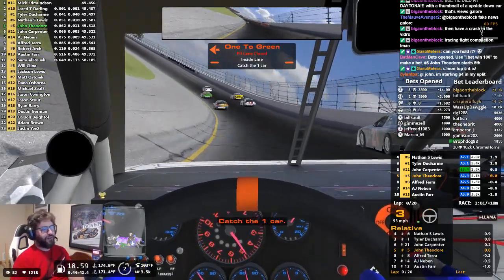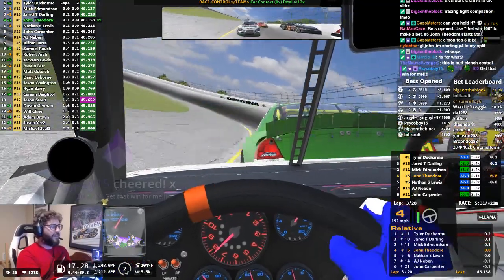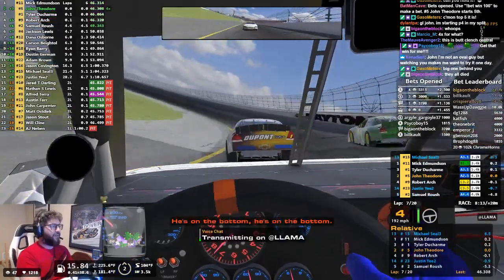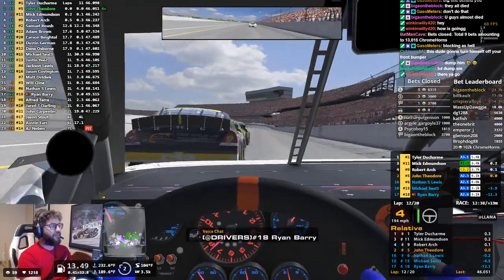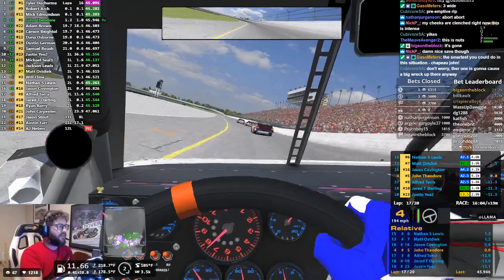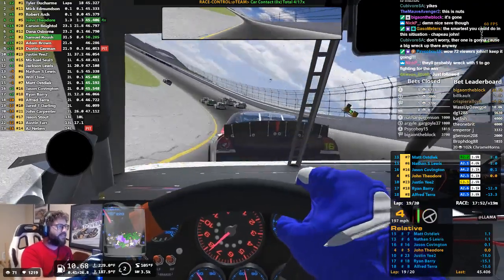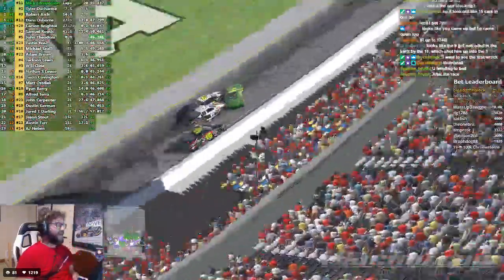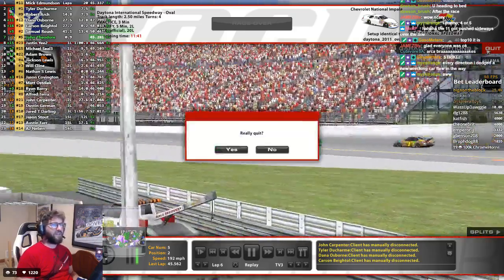What a finish! NASCAR iRacing National Series at Daytona 7/20/2018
NASCAR iRacing National Series
2018 Season 3 Fixed
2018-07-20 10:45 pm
Daytona circa 2007 - Oval
Race Session: 97442365/23854298 Official

My Summary:
Ran a good race until right at the end. Slipped up and lost the draft, closed them back down. Should've been second. Oh well.

Results:
1 1
 K&N Series 11
Mick Edmundson
 1 Running Laps   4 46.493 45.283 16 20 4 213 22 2 Northwest 3518(+100)

(+0.01)
2 2
 K&N Series 1
Tyler Ducharme
 3 Running Laps -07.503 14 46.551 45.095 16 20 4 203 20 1 New England 5493(+44)
CLASS A 3.00

(-0.11)
3 3
 K&N Series 9
Robert Arch
 9 Running Laps -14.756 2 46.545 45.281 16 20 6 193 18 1 Carolina 3864(+73)

(-0.05)
4 4
 K&N Series 12
Dana Osborne
 15 Running Laps -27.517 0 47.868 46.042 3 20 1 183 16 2 Mid-South 3448(+75)
CLASS A 3.05

(+0.03)
5 5
 K&N Series 20
Carson Beightol
 21 Running Laps -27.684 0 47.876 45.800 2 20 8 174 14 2 Northwest 3063(+77)
CLASS A 1.45

(-0.62)
6 6
 K&N Series 2
Samuel Roush
 11 Running Laps -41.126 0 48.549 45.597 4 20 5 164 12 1 West 4953(+20)
CLASS A 4.21

(-0.23)
7 7
 K&N Series 5
John Theodore
 5 Running Laps -1 L 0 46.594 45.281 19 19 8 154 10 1 Plains 4139(+30)
CLASS A 2.28

(-0.25)
8 8
 K&N Series 23
Justin Yee2
 23 Running Laps -1 L 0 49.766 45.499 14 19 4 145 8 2 Northwest 2980(+53)

(-0.04)
9 9
 K&N Series 15
Michael Seal3
 16 Running Laps -1 L 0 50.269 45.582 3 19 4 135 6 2 California 3298(+35)
CLASS A 3.03

(-0.08)
10 10
 K&N Series 22
Adam Brown
 22 Running Laps -1 L 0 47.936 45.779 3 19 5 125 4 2 Georgia 2970(+35)
CLASS A 3.19

(-0.18)
11 11
 K&N Series 4
Jackson Lewis
 13 Running Laps -1 L 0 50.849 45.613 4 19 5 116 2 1 Midwest 4295(-9)

(-0.04)
12 12
 K&N Series 3
Will Cline
 12 Running Laps -2 L 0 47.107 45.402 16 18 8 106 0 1 New York 4744(-28)
CLASS A 2.17

(-0.25)
13 13
 K&N Series 6
Nathan S Lewis
 4 Running Laps -2 L 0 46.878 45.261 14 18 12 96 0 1 New York 4063(-21)
CLASS A 1.41

(-0.77)
14 14
 K&N Series 16
Jason Covington
 17 Running Laps -2 L 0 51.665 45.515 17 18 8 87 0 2 Carolina 3153(-5)
CLASS A 3.54

(-0.68)
15 15
 K&N Series 7
Matt Ostdiek
 14 Running Laps -2 L 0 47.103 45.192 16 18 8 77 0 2 Midwest 3885(-34)

(-0.13)
16 16
 K&N Series 18
Ryan Barry
 19 Running Laps -2 L 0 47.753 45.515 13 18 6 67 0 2 Virginias 3106(-21)
CLASS A 2.40

(-0.20)
17 17
 K&N Series 8
Alfred Terra
 8 Running Laps -2 L 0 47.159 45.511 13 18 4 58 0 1 Texas 3835(-50)
CLASS A 2.44

(-0.10)
18 18
 K&N Series 21
John Carpenter
 6 Running Laps -2 L 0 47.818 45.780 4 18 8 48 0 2 Midwest 2920(-34)

(-0.18)
19 19
 K&N Series 19
Dustin German
 20 Disconnected Laps -3 L 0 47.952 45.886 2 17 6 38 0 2 Carolina 2953(-44)
CLASS A 2.20

(-0.17)
20 20
 K&N Series 10
Jared T Darling
 2 Running Laps -3 L 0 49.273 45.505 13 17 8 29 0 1 Illinois 3392(-65)

(-0.15)
21 21
 K&N Series 17
Jason Stout
 18 Disconnected Laps -15 L 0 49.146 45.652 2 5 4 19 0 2 Virginias 3062(-65)
CLASS A 4.30

(-0.25)
22 22
 K&N Series 13
Austin Farr
 10 Disconnected Laps -15 L 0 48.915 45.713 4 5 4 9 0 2 California 3266(-79)
CLASS A 2.48

(-0.55)
23 23
 K&N Series 14
AJ Neben
 7 Disconnected Laps -16 L 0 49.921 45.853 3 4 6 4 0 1 Plains 3236(-87)
CLASS A 4.51

(-0.33)